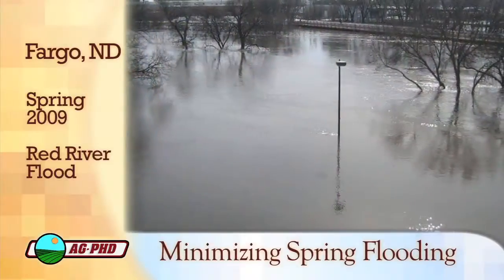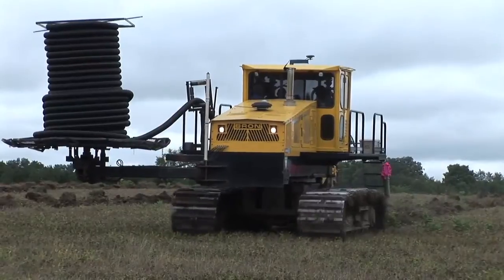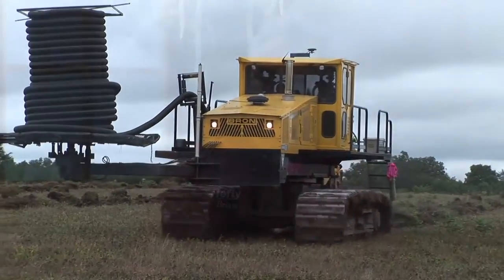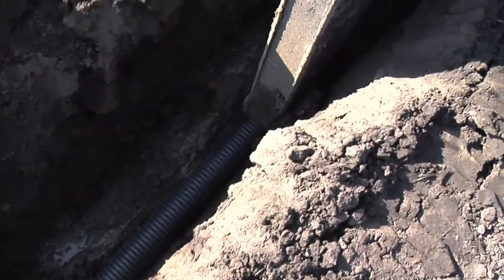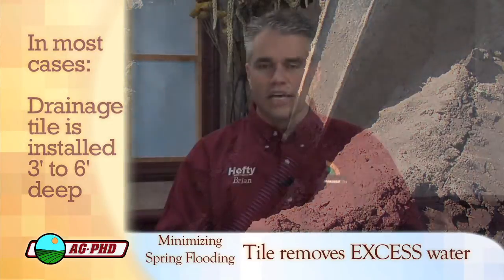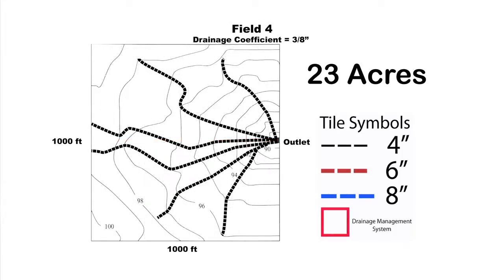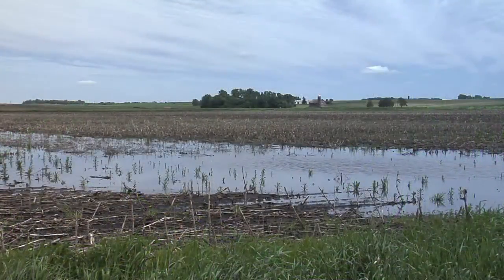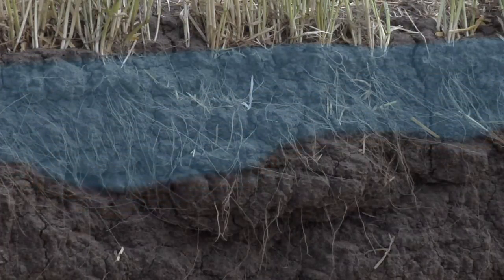Farm Basics-Drain Tile #621 (From Ag PhD #621 2/28/10)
Brian & Darren discuss again the benefits of drain tile for fields.